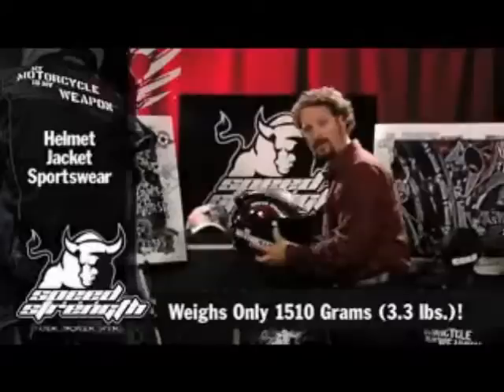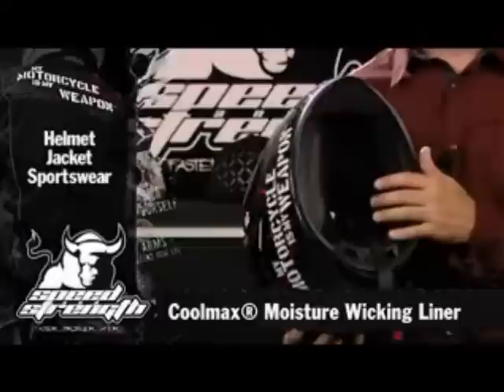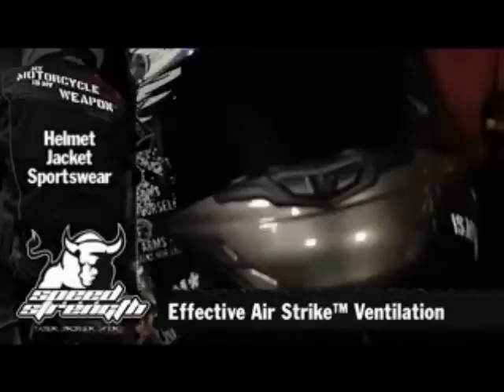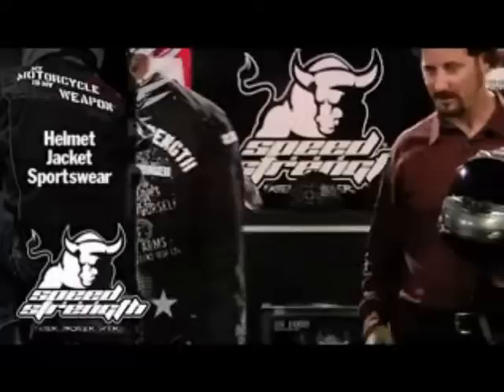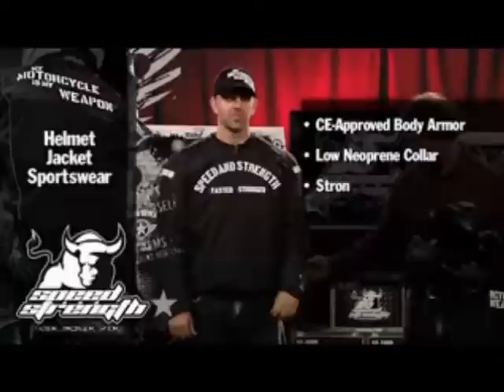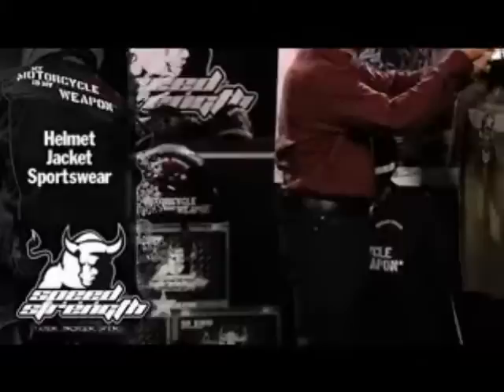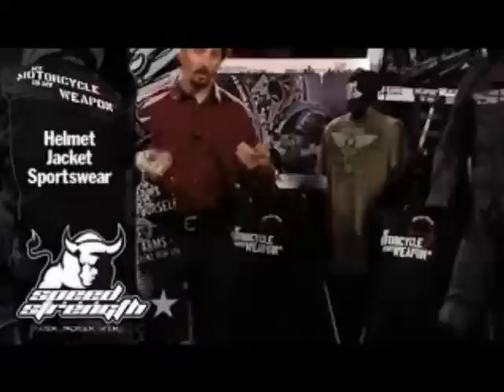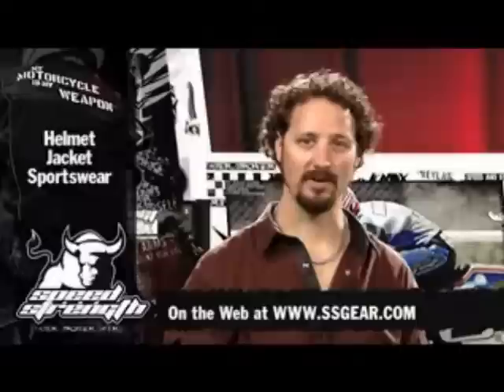Speed and Strength Motorcycle is My Weapon Line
Describes the Speed and Strength Motorcycle is My Weapon Line